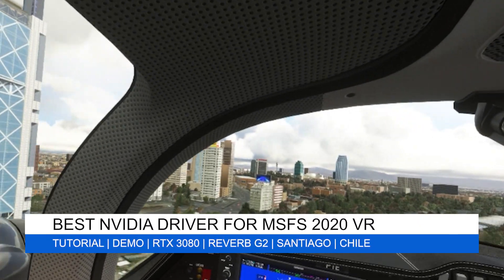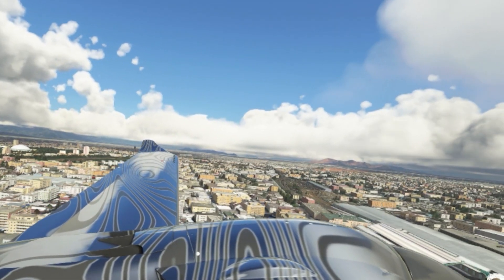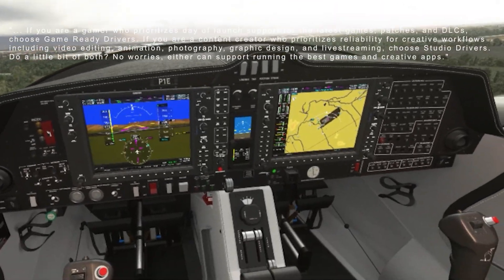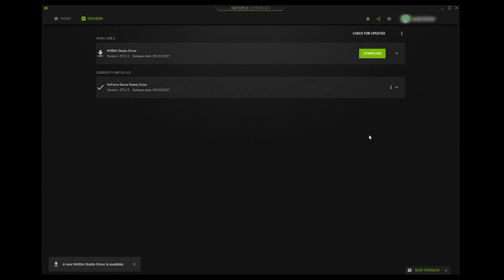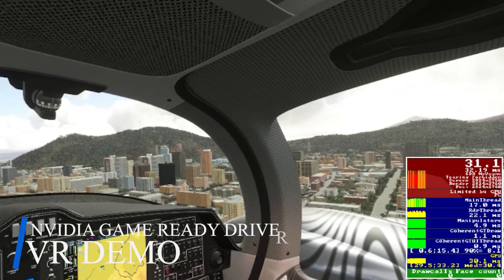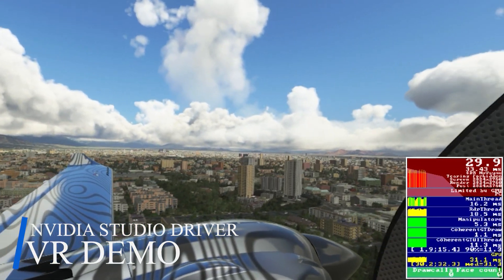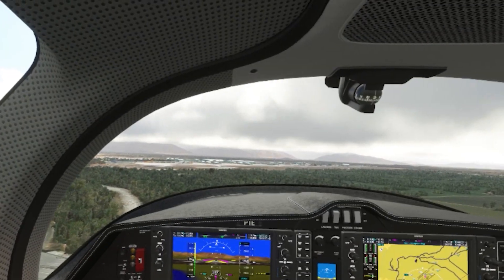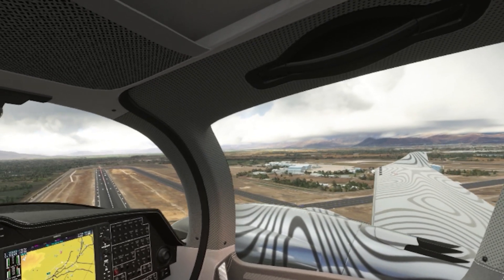MICROSOFT FLIGHT SIMULATOR | BEST NVIDIA DRIVER FOR VR | REVERB G2 | RTX 3080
Today we are going to be looking at the best Nvidia driver for MSFS 2020 in VR.

I have tested the latest versions of both the Game Ready and Studio drivers with my Reverb G2 and RTX 3080. My intention of this video is to demonstrate the performance of each driver in MSFS 2020 VR, and find out a little more about each one. I was keen to see how each driver performed mainly because MSFS requires a lot of 3D rendering when running in VR.

Studio drivers are meant for users who utilize creative software such as video editing and 3D modelling, but can also be used for gaming. Game Ready drivers are used for gaming, but also run creative software well, so it is interesting to see how both types of drivers run MSFS 2020 in VR. I hope this video helps you dial in your own system, and see you in the sky soon!
Chapters:
0:00 - Intro
1:41 - How to change drivers tutorial
3:14 - Game Ready driver demo
4:07 - Studio driver demo
4:33 - Summary
My setup:
64GB RAM (3200mhZ)
970 EVO Plus NVMe M.2 SSD 1TB
Shure SM7B
Rode PSA1